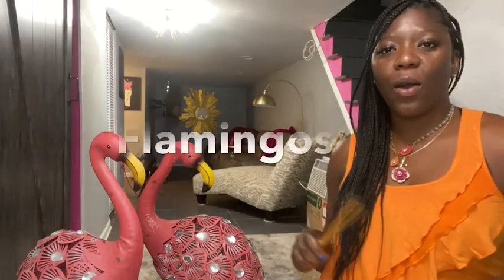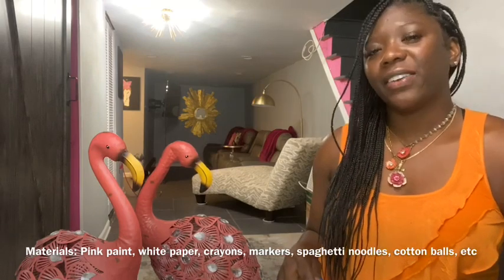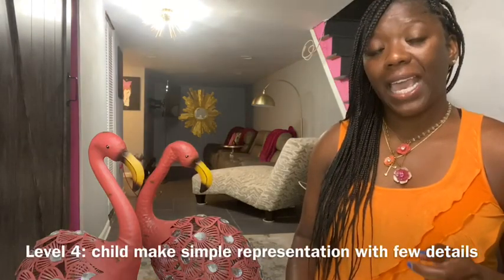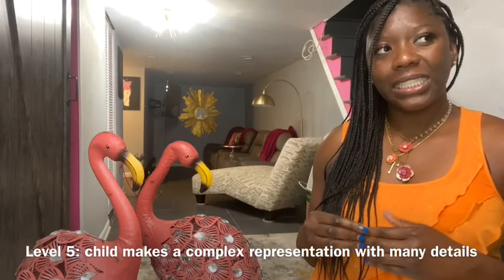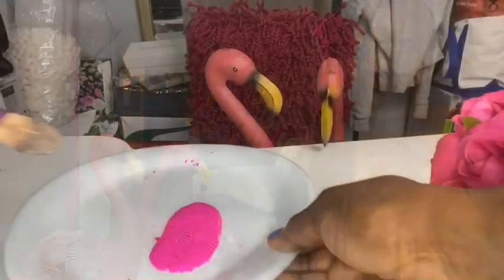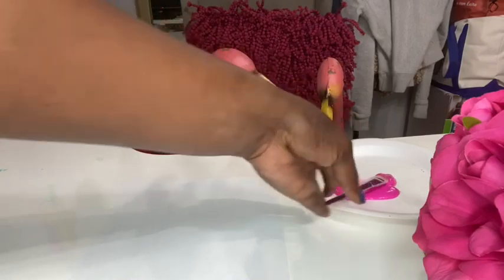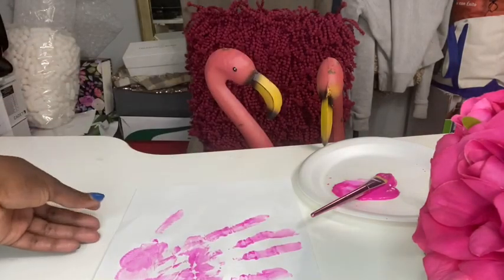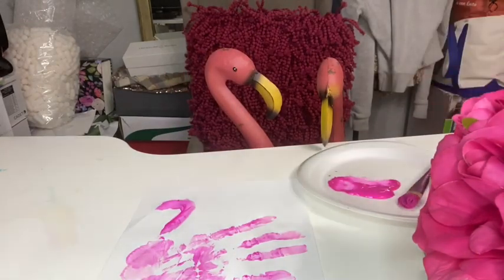Flamingo Finger Paint